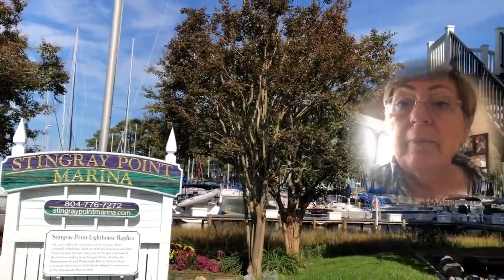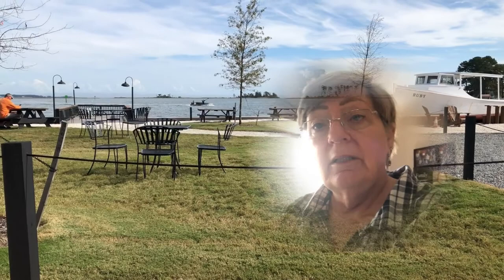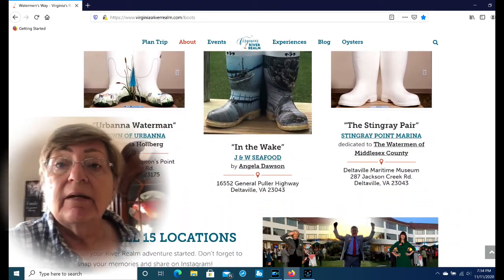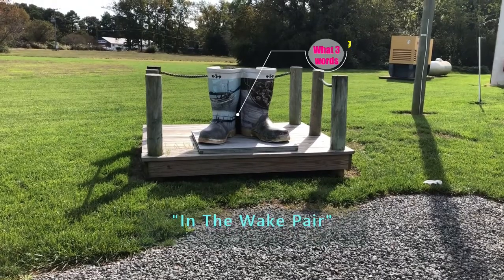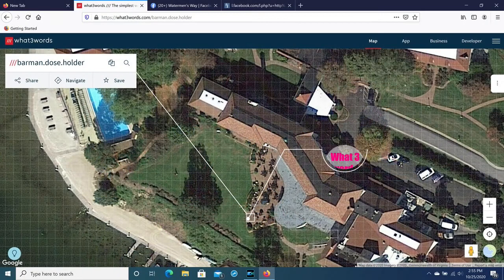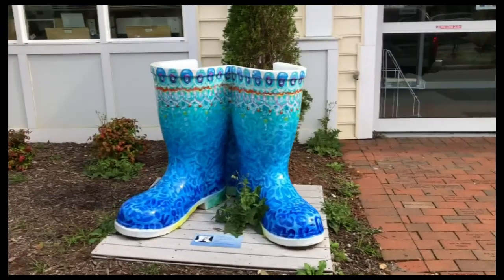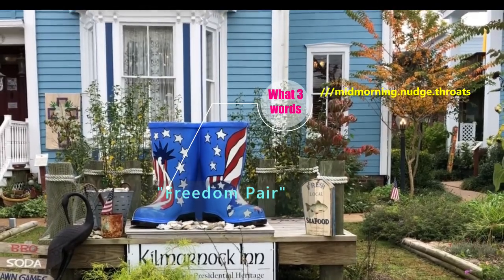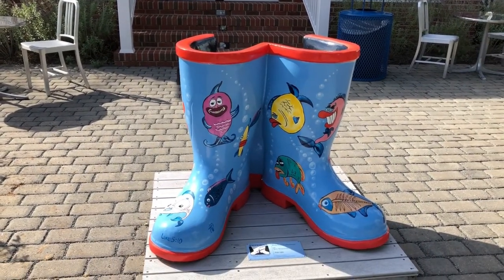Waterman's Way Boots Project Chesapeake Bay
We review the Waterman's Way Boots Art Project and share the locations for 13 of the 15 boot locations in the Chesapeake Bay Area from Deltaville to Kilmarnock Va.

Here are the websites and gear used in producing this vlog.

0:00 Start
0:54 Introduction end
1:07 History of the Art Project Rappahanock Art League
1:53 Boot Locations
6:43 End Screen

Videvo videos used:
none

Video: Canon EOS Rebel T 7i DSLR
*Main Camera Lenses: Canon EF S 18-55mm STM; Canon EF 75-300mm f/4-5.6 III
*Stabilizer: Vivitar Action Sports Grip Series 1
Time Lapses:
Night Lapses:
Slow Motion:

Animation Software: Moho 12
Drawing Tablet: INSPIROY H960P Pen Tablet
Aerial Drone Shots: DJI Mavic Air
Mobile Wifi: Infinity Unlimited

Power Director 365 subscription (Sound tracks- " " opening, closing and main body music)